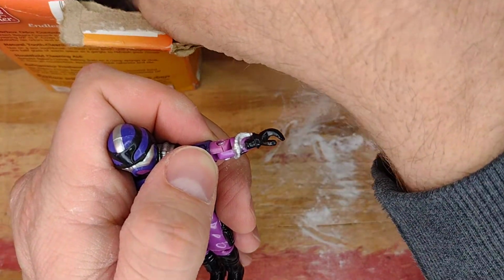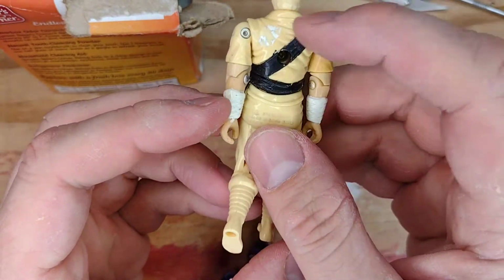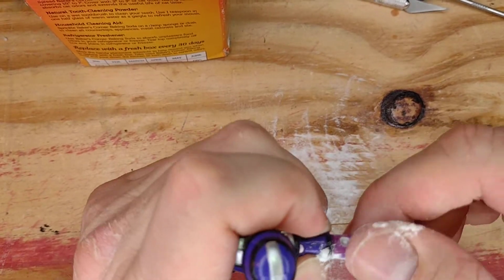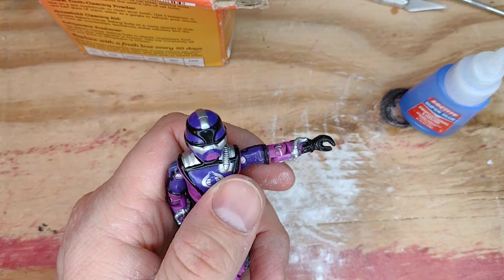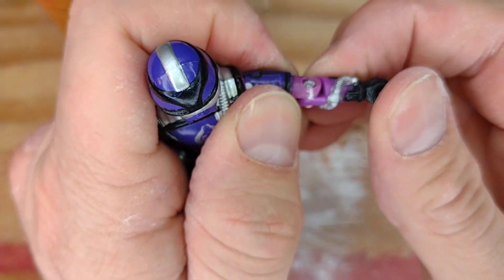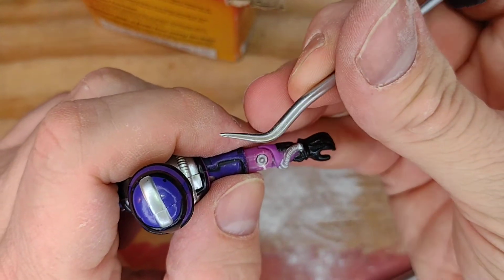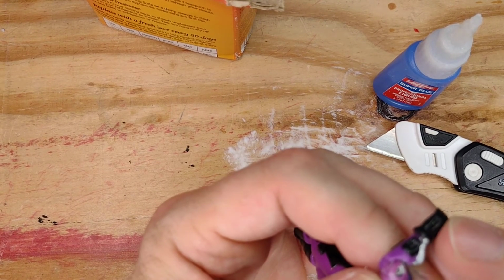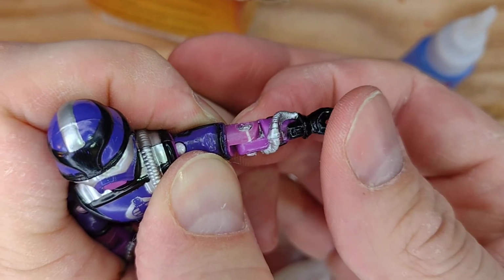Elbow Crack Repair Up Close and Personal... Real Personal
TRIGGER WARNING: SOME TALKING!
Per request from a fan of the channel, here is an up close video of all elbow crack repair.